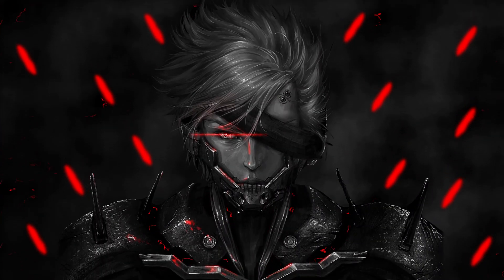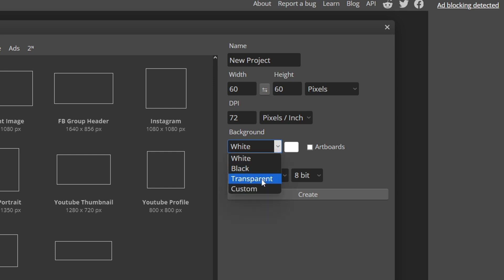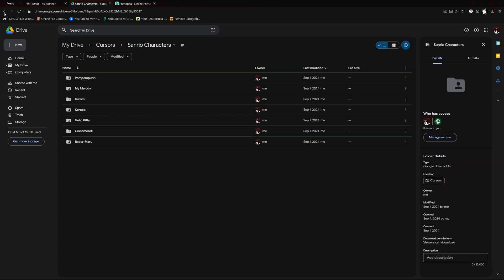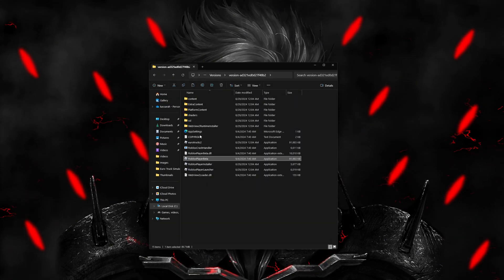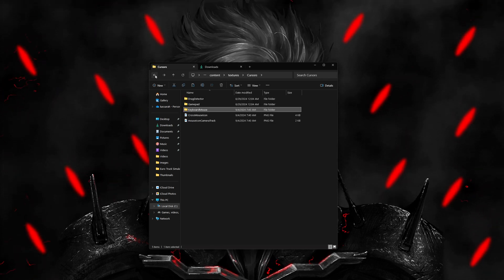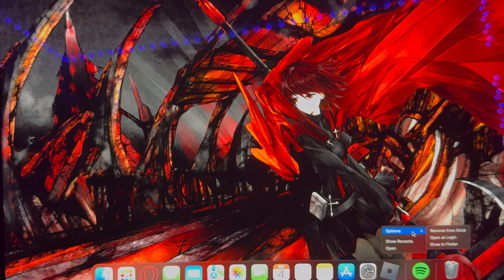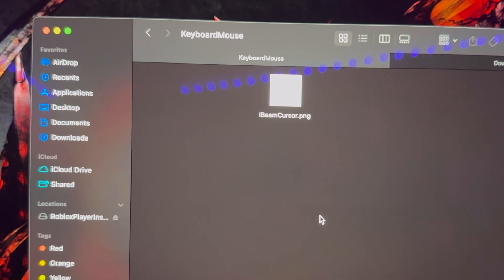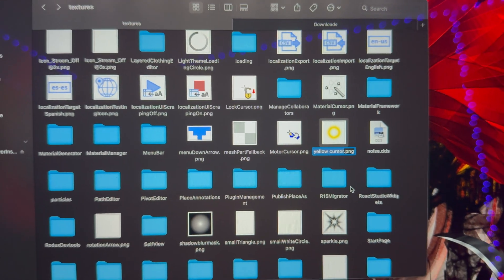CUSTOM CURSORS for ROBLOX on WINDOWS and MAC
Welcome to my description!ヾ(•ω•`)o

Hi Misses and Misters, today I’ll be showing y’all how to get your own custom cursor! Many have y’all been asking so here I am...hopefully this helps out 😭

ArrowCursor
ArrowFarCursor
MouseLockedCursor